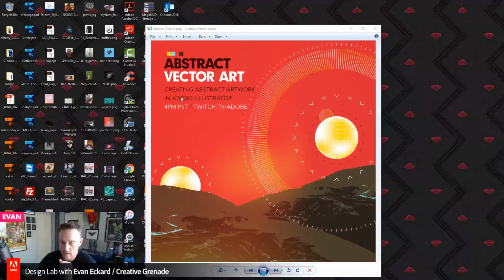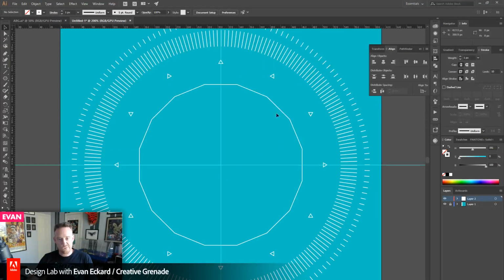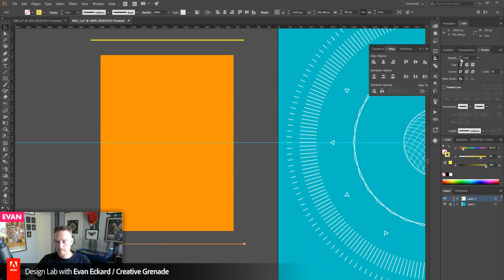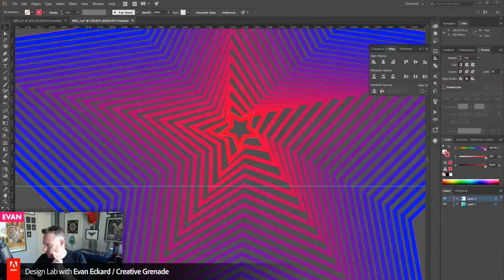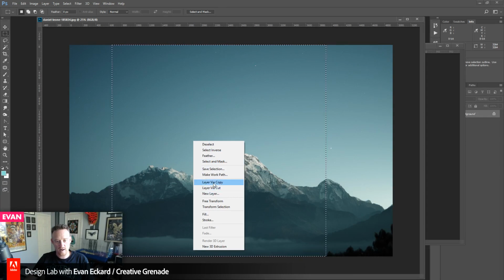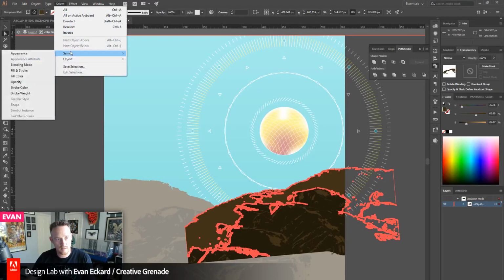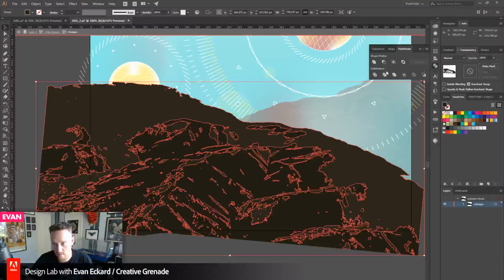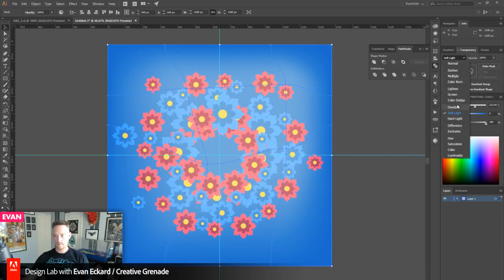How to Create Abstract Vector Art - from the Adobe Livestream 06/06/17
I stream every Tuesday evening at 4pm Pst on the Adobe channel

This past livestream, we did a live tutorial on how to create an abstract vector landscape piece. We covered blends, radial patterns, mesh gradients and more!

Come drop by on Tuesdays!